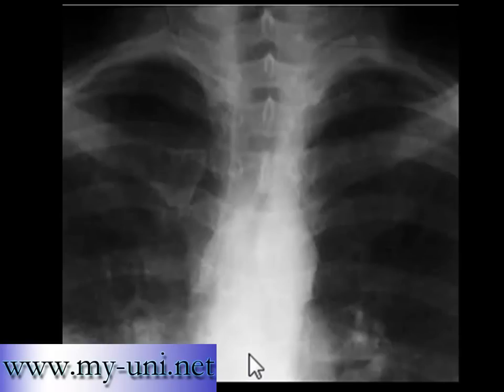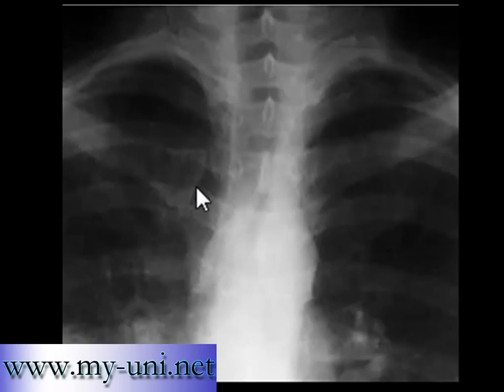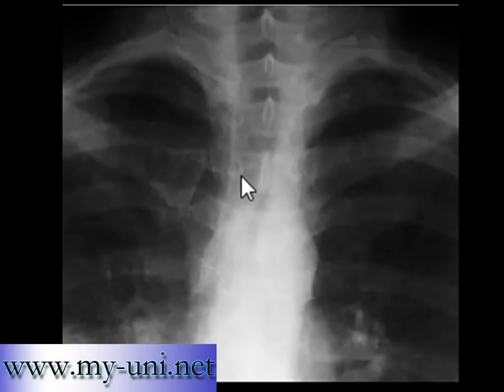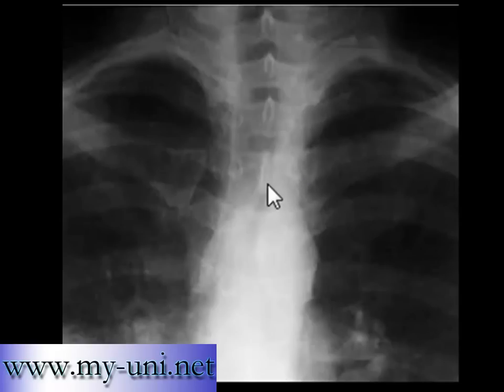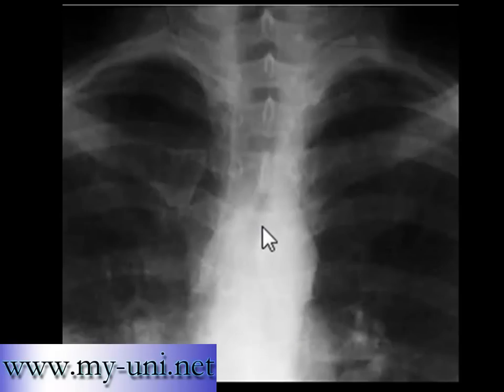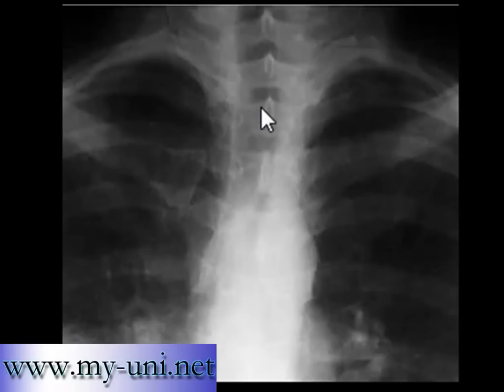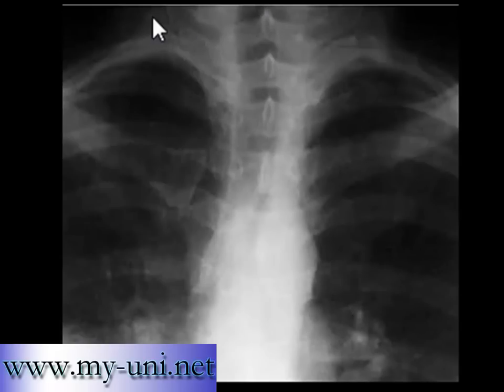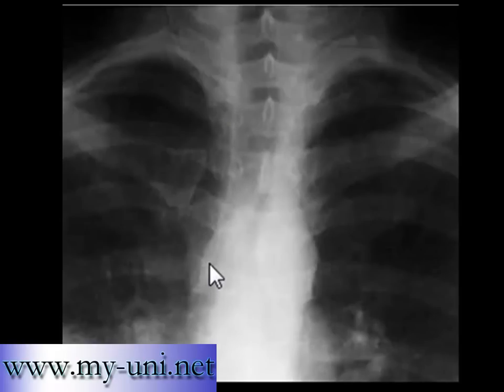Chest x-ray, Right Paratracheal stripe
Chest x-ray, Right Paratracheal stripe. As shown normally on a Chest PA view.